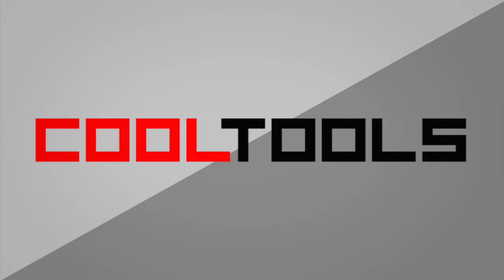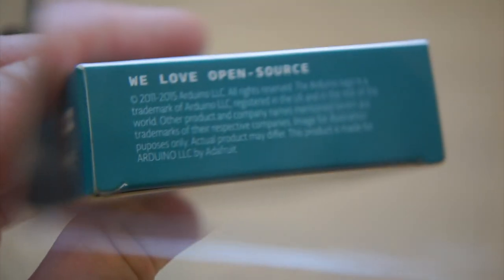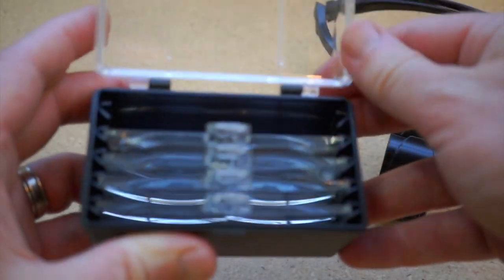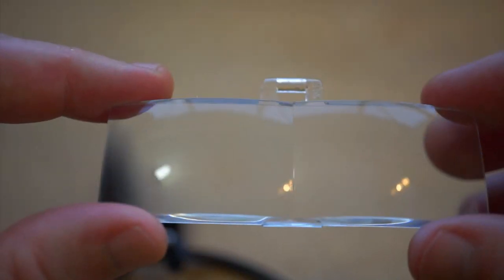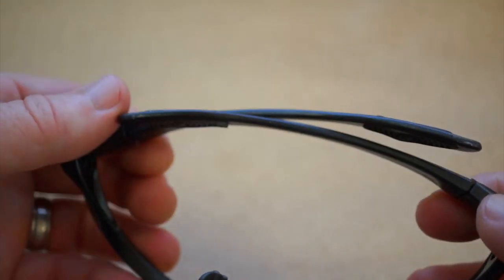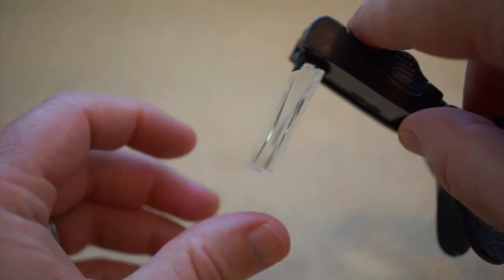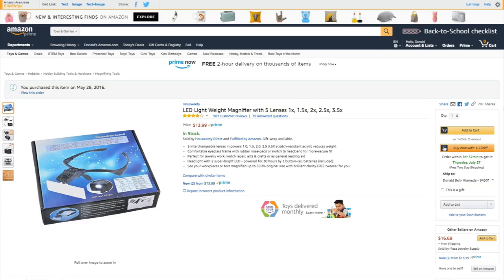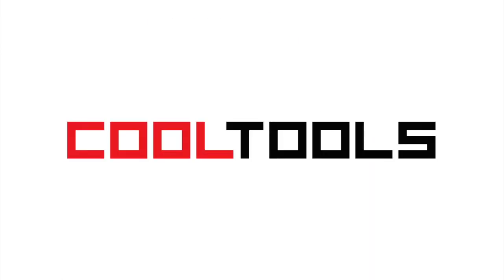Wearable LED lit magnifying glasses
Tools:
LED Light Weight Magnifier with 5 Lenses

Transcript:
For this week’s Cool Tools review, I’m going to show off these wearable magnifying glasses.

I bought these a year ago looking for a way to get a better look at soldering up small stuff. They really are perfect for those times when you’re wiring or painting or glueing up something tiny and delicate. Plus there’s a little LED on the front that helps put a little extra light on things.

These come with an interchangeable set of lenses. The most powerful one gives you 3.5 times magnification and is the one I leave on all the time. I honestly wish these went up a little higher, as the lower lenses really don’t do much for me.

The lenses are plastic, so they can get scratched if you’re not careful, which I’m guilty of. On the upside, compared to glass these are lightweight and can be worn for long periods without hurting your face. The lens also flips up and down so you can kick in the magnification just when you need it.

But by far my favorite use for these is put these on and surprise people. They make you look so super nerdy. They should really file these things under birth control. They are quite possibly the unsexiest pair of glasses ever made.

So that’s my take on these $14 magnifying glasses. You can also read Gary Klaus’ original review from 2015 over on the Cool Tools blog. And remember, you can see thousands of reader recommended tools like this at Cool-Tools.org.